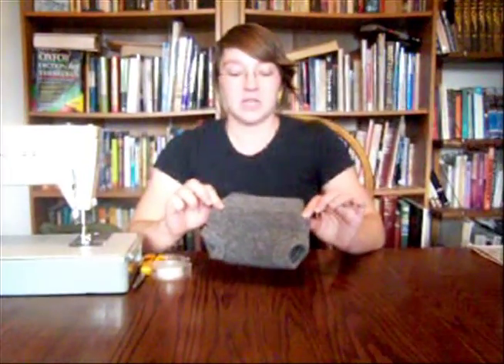soaker intro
This is a series on making wool soakers. In this post guest blogger Meg introduces you to the process. You can find the free pattern for personal use